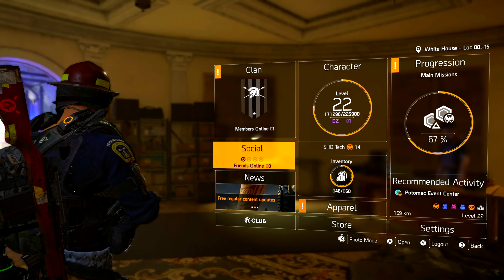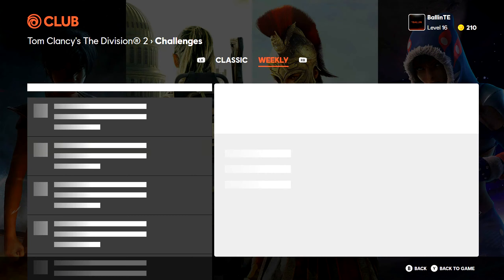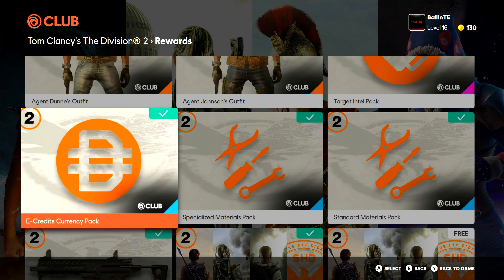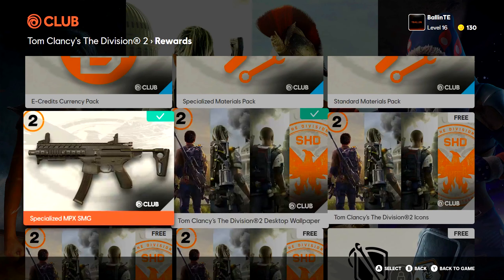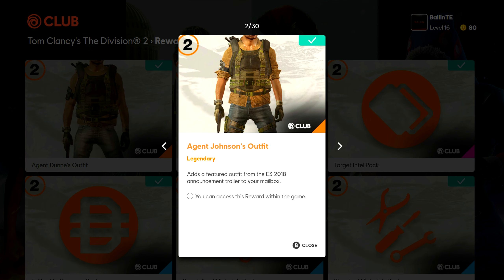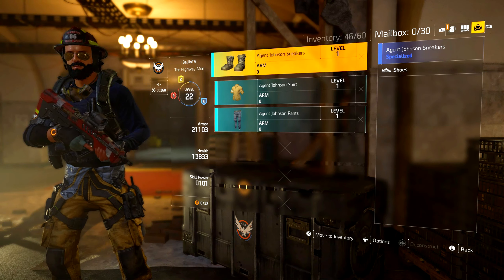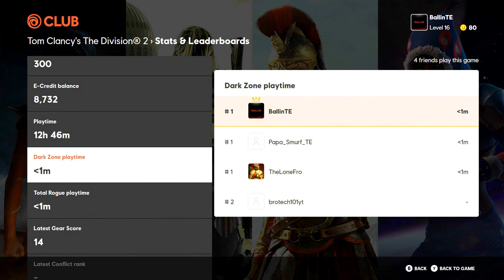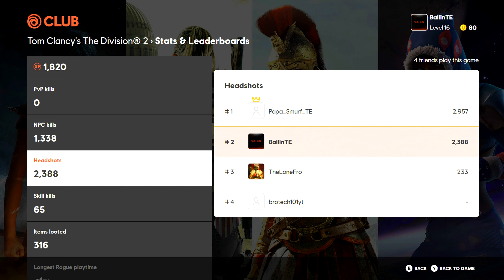The Division 2 - How To Get Free Camos, E-Credits, Crafting Material, & More! | Ubisoft Club Rewards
Best PvE & PvP Weapons To Look For?

Stay Up To Date On All Social Media's Below!